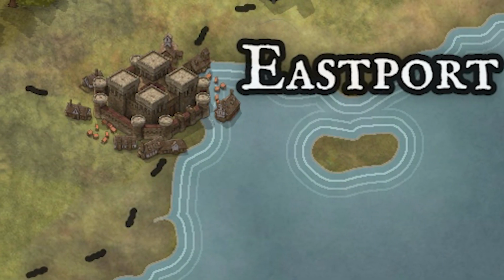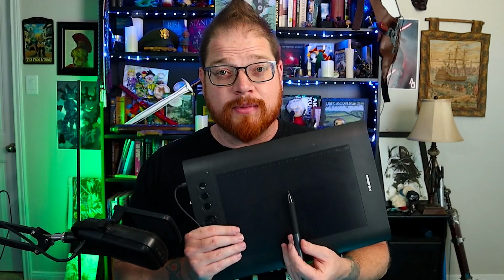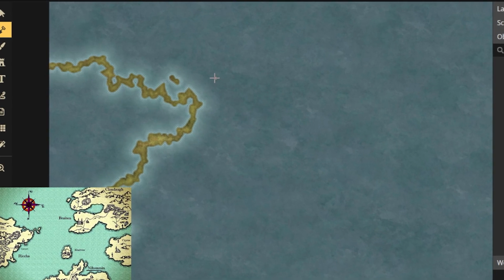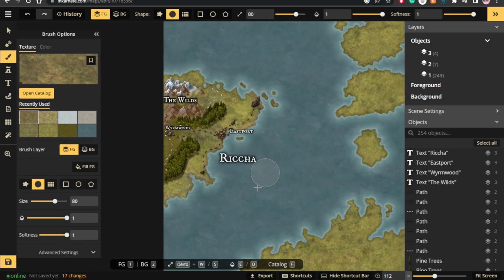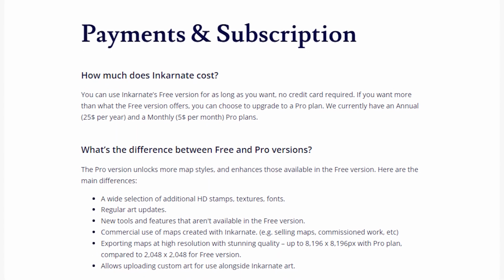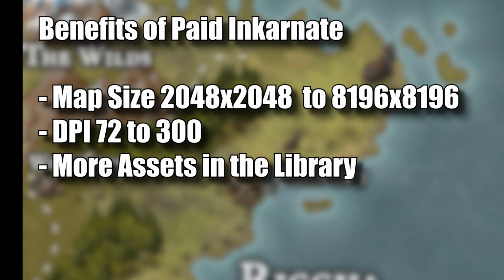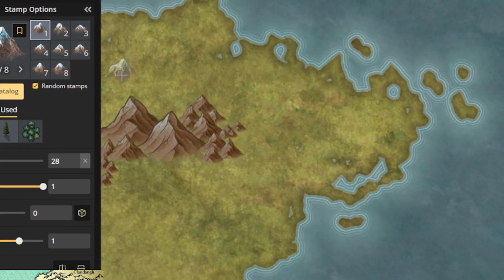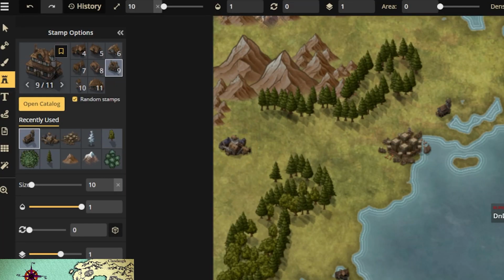An Essential Worldbuilding Tool for Authors!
Are you struggling to create a map for your fantasy or sci-fi novel because of your lack of artistic talent? Look no further than Inkarnate, a browser-based program that allows you to create your own maps with ease. In this video, we'll discuss why Inkarnate can be a great tool to assist your writing or even upgrade your skills, without the need for artistic talent. We'll explore the program's ease of use and the stamps feature, which allows you to add entire mountain ranges, forests, and cities to your map with just a few clicks. Inkarnate also offers built-in tools like text tools, pre-set layers, filters, and path tools to create uniform paths for borders or roadways. However, Inkarnate can be a time sink, so it's important to use it wisely. Inkarnate is free if you only want to use it as a guide for your writing, but if you plan to use the maps commercially, you'll need to pay for the commercial rights but that's surprisingly cheap at only $5 a month and no need to recur the subscription indefinitely to keep the rights.

 So why not give Inkarnate a try and bring your world-building to the next level?

This feels like an essential tool for world building whether you're making your own world maps to put in your books or just trying to get some grounding when writing your story so you know when and where things happen.

$35.00 Huion Tablet

My Tablet $49.99

My new book!

My setup:

Sound::
Microphone Boom

Camera tripod
Camera stabilizer

Lighting:
DIY light from LED strip
RGB Floodlights